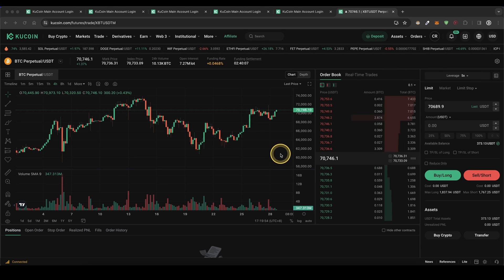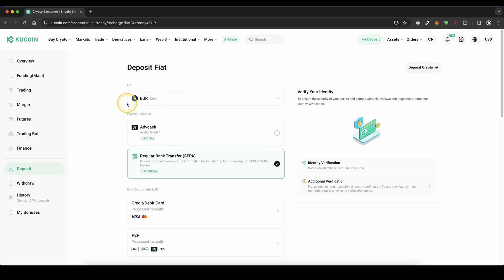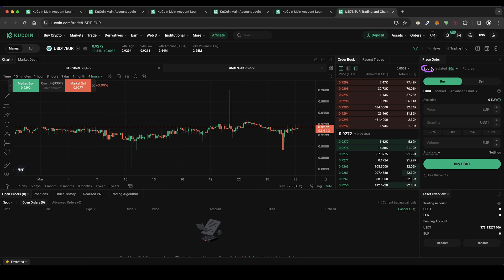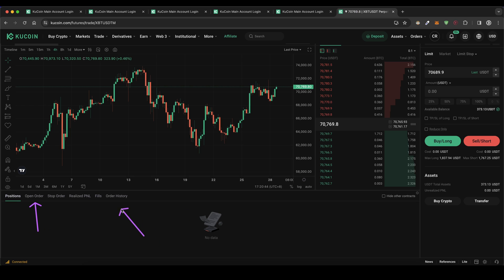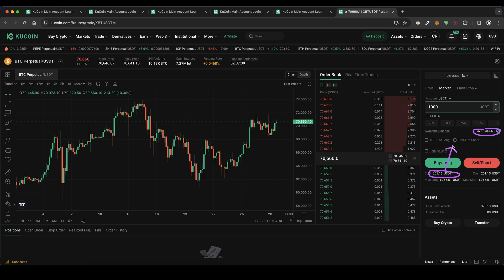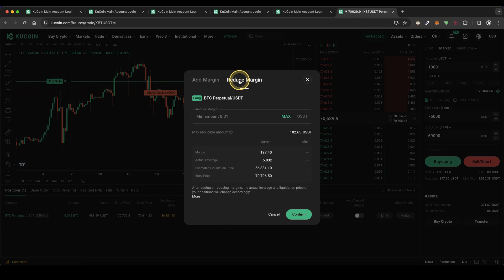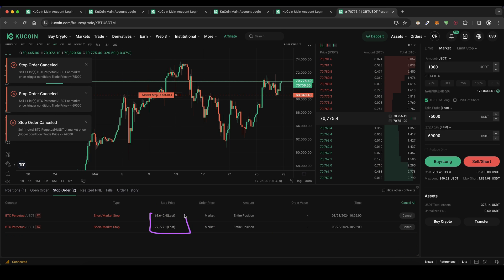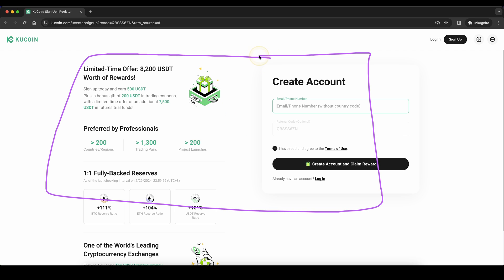How to open a Long & Short Position on KuCoin ✅ KuCoin Trading Tutorial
How to open Long & Short, add Take Profit, Stop Loss on KuCoin!

⏱️Timestamps⏱️
00:00 Create account ($700 Bonus)
00:20 How to deposit Crypto (BTC, USDT, ...)
00:45 How to deposit money with Fiat (EUR, USD, ...)
01:50 Convert money to USDT
03:00 Transfer money to the Futures account
03:35 Trading platform overview
04:25 How to open a Long Position
04:45 Set Order Type, Leverage & Position Size
05:40 Add Take Profit & Stop Loss
06:05 Display of open positions
07:25 How to adjust Take Profit & Stop Loss
08:20 How to close a Long Position
08:35 Short Trade explained
09:30 Pick up your $700 Bonus